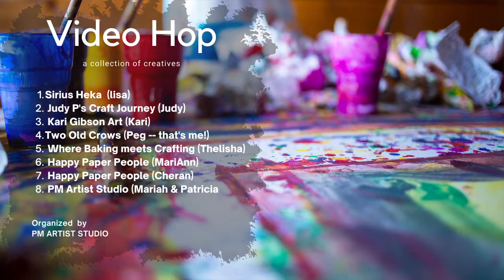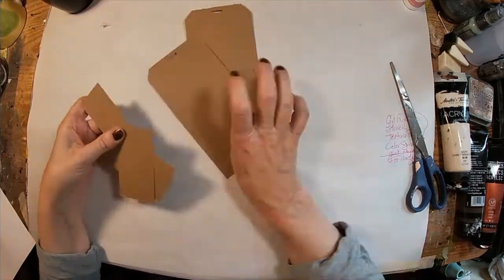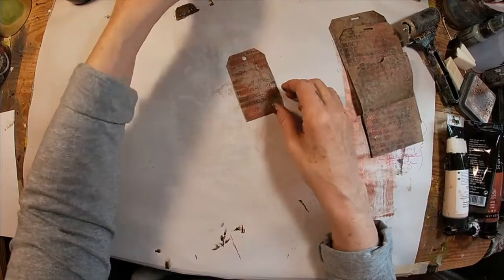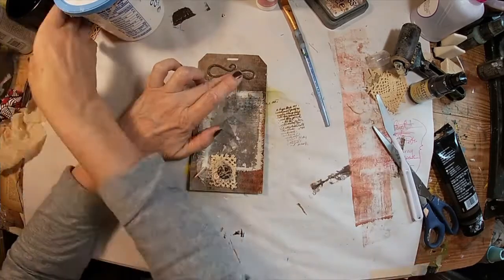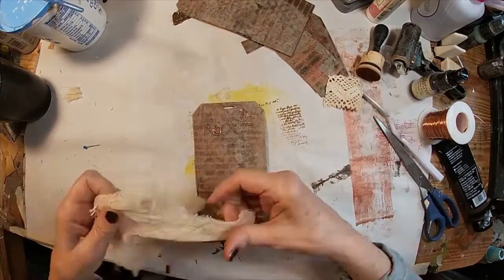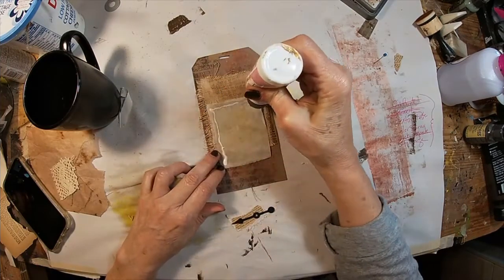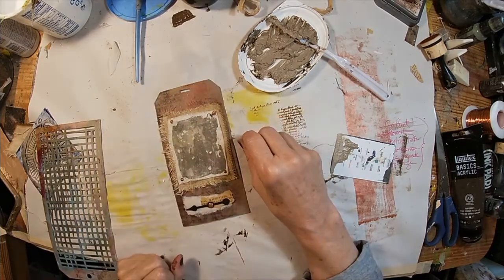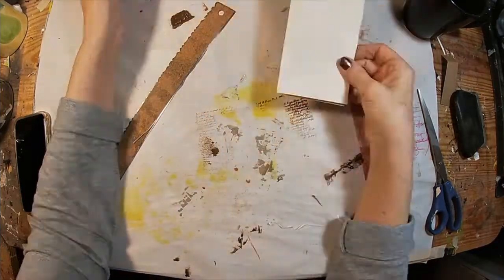Makers of Mixed Media Collaboration | 8 Creatives Step up to a Channel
8 Creatives have each produced a video answering a challenge placed by @PM Artist Studio.

The challenge, create a simple tag utilizing one of the following three items, gel print, stencil, texture paste, color spray, yuck scrapbook paper, foilage.

I used all six to create a tag journal!